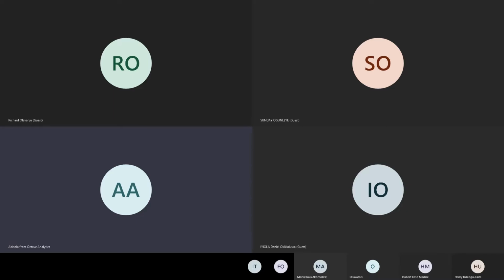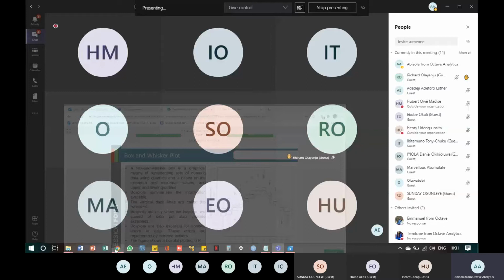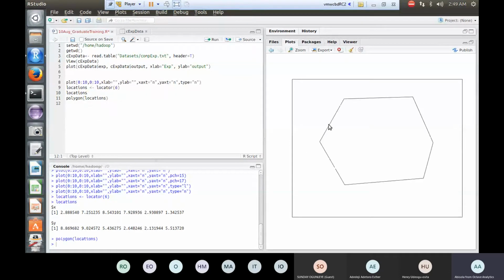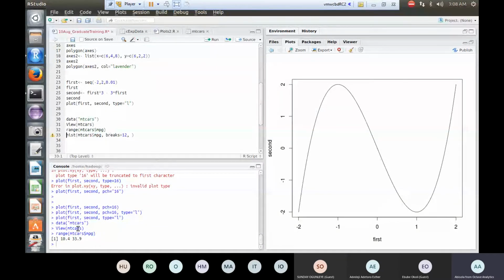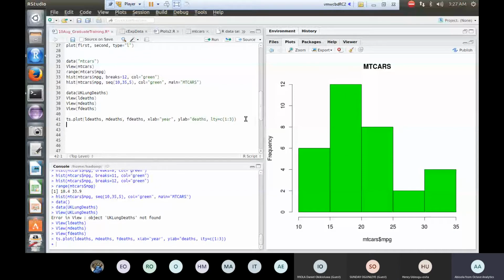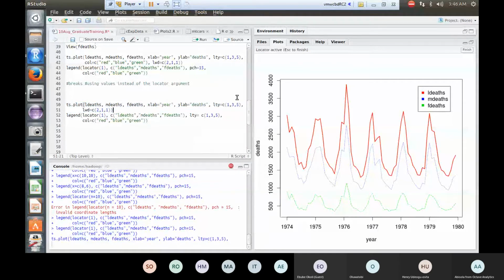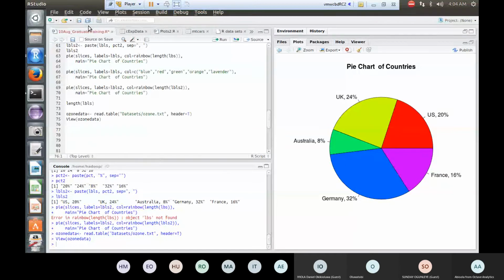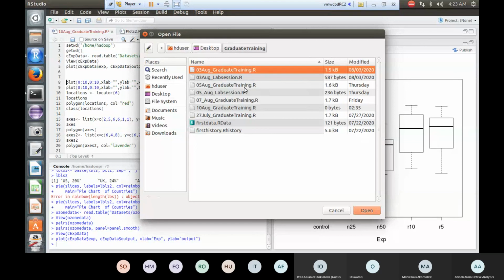Octave Graduate Program ( Analyst 015 )